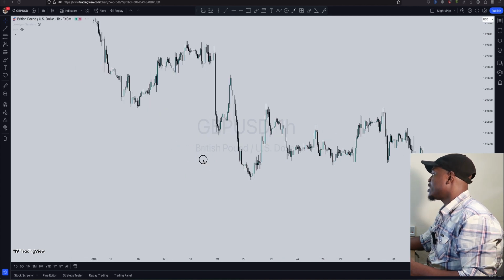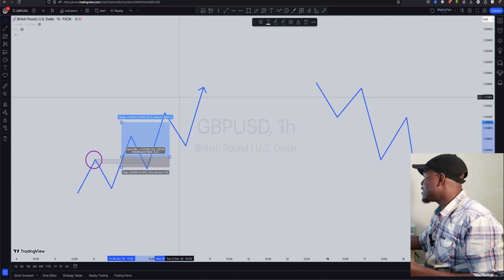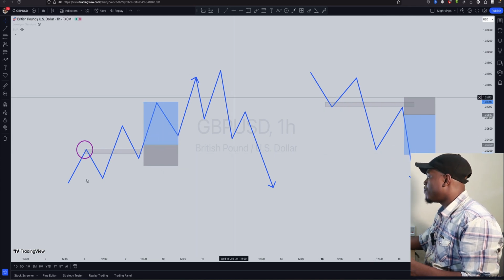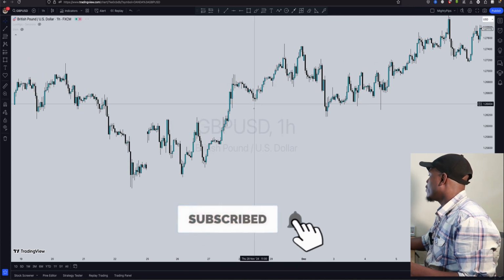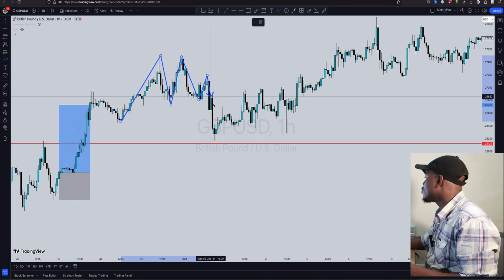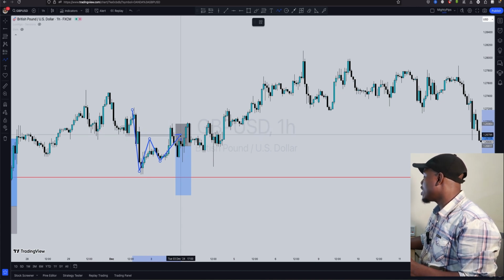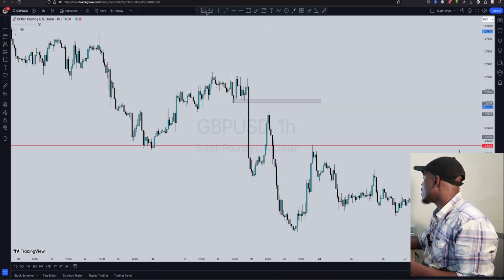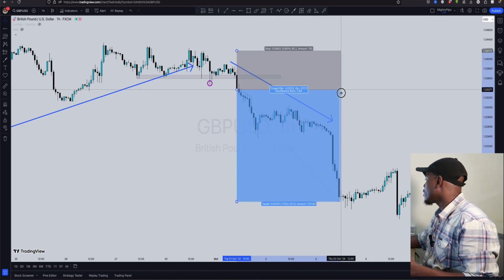I Make A Living Trading This ONE Simple Strategy (2025)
In this video, I go over the simple strategy I use to make a living with forex trading in 2025